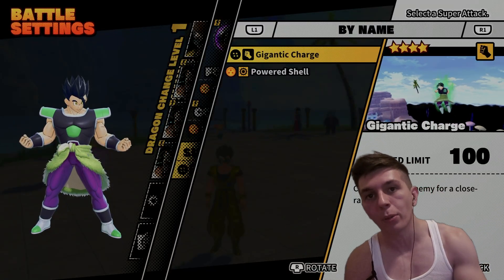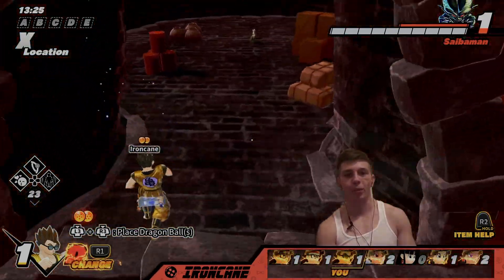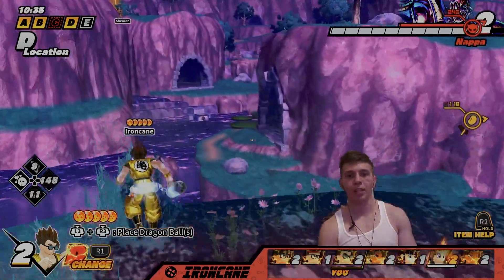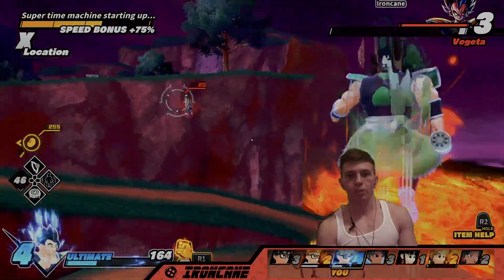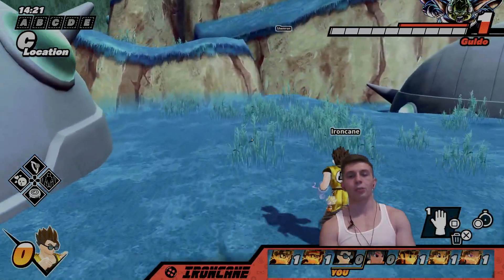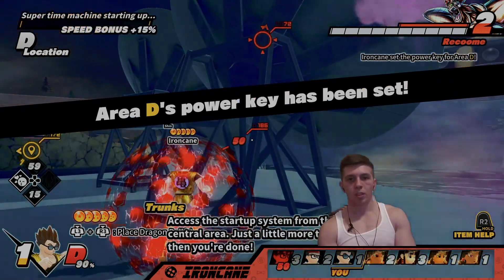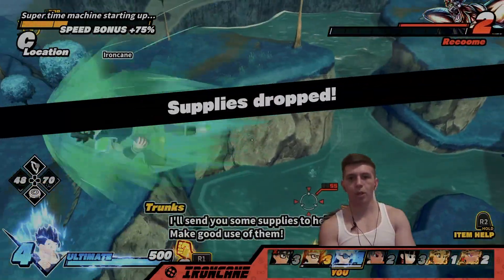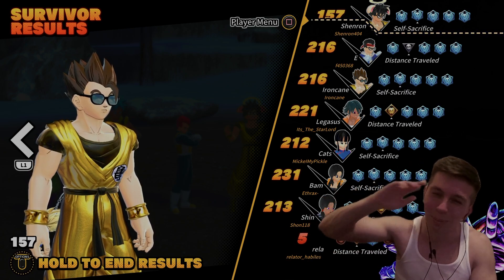*NEW* Broly's Gigantic Charge Super Attack SAVES His Transphere?! Dragon Ball The Breakers Season 4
Broly is finally here as a summonable transphere! His other super attack was pretty disappointing, hoping this other one saves him!

Rage Broly Transphere = Raider Rage Quit - Dragon Ball The Breakers Season 4 Showcase
Super Saiyan God Vegeta Gift of the Gods Showcase! - Dragon Ball The Breakers Season 4
Cell Raider
Buu Raider
Frieza Raider
Vegeta Raider
Ginyu Raider
Broly Raifer
Vegeta Raider